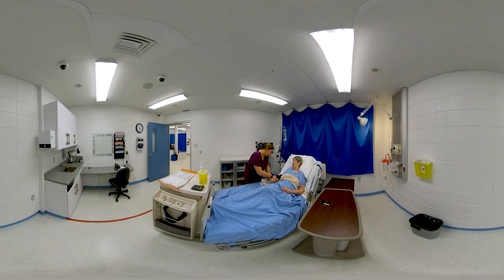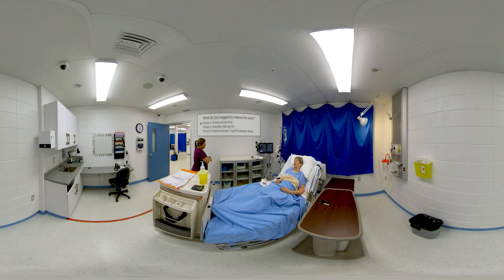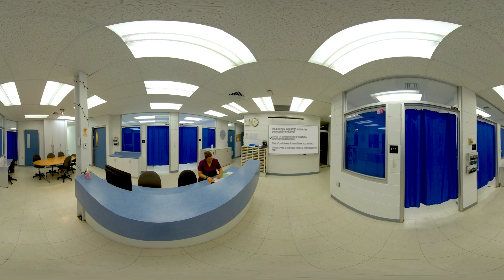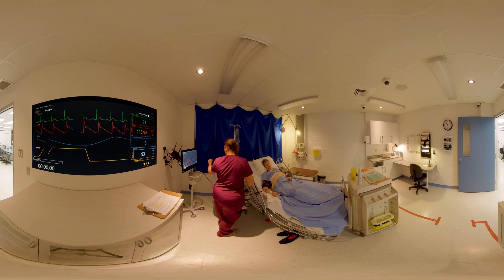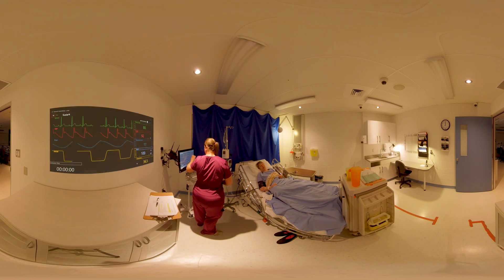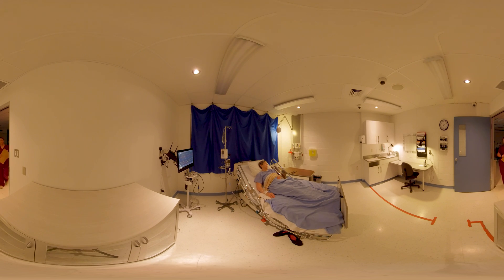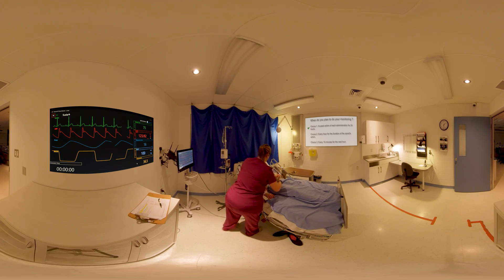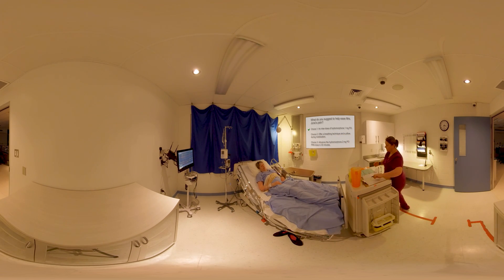Administration of medication 360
Production EXR Collège d'Alma